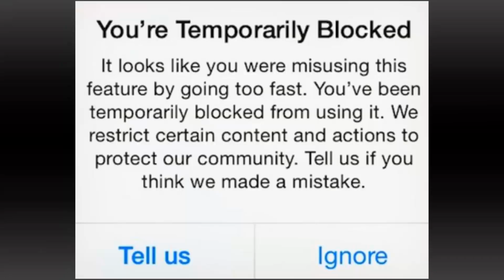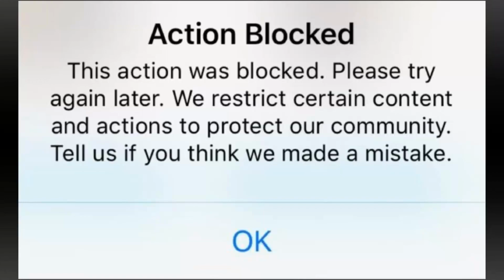11 Reasons WHY You Got Action Blocked & How To AVOID Action Block On Instagram In 2020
Learn what triggers the action block on Instagram, reasons you got action blocked, different types of action blocks, how to avoid actions blocks completely and my action limit (action cap) recommendation.

I've seen a lot of people complaining lately about getting the action blocked message on Instagram, I was preparing a video about hashtags, but since some of you guys also DMed me asking what to do, how to avoid action block on IG, and how many follows and likes per day should you do (what are follow, unfollow and like limits) I've decided to publish this video first, because it's more important.

As I've already mentioned this video covers how many follows/ likes and comments you should do daily and what are the ways to increase your action limits & avoid action blocks on Instagram if you are already action blocked check this video on how to remove the action block

I'm a member of a private Instagram marketing skype groupe, so me and some of my friends from this group did some extensive testing to see what actually triggers these action blocked messages lately and how it can be avoided. So far we found out about whooping eleven triggers that can cause the action block and get you like, dm, follow or unfollow action blocked.

I've mentioned in this video, that I haven't got the action block on the account that I'm growing for my 0 to 10k series and my follow-unfollow method still works perfectly fine, so I suggest you to watch my series and follow unfollow video, to see if you're doing something different than me.

First of all, I want to mention that it seams IG is still tweaking their settings and a lot of people are getting action blocked, even if they did absolutely nothing wrong. If you are sure that you did nothing wrong make sure to report this problem to Instagram, and you should get unblocked in most of the cases.

As I've mentioned there are 11 action block triggers, and I'm sure you are aware of some of them, but others are a bit trickier and I definitely suggest you to watch this video till the end to find out about all of them, which will help you avoid these annoying action blocked messages.

Since June 2019 they started to go hard against people who are using bots and other 3rd party tools and apps, if you are using any of them, stop instantly, remove those tools from your Instagram account and change your password. This can be the sole cause, why you're getting action blocked on Instagram.

There are also 3 different types of action blocks on Instagram right now, and some of them can be fixed instantly and for some, you will have to wait until they expire. I wanted to add action block fixes in this video, but I didn't have time to edit everything, so I will publish how to fix Instagram action blocked video within the next few days.

Since there are a lot of factors including a potential "random factor" I can't give you the exact action limits, but I can give you some of my estimations and the best practices that will help you to avoid getting Instagram action blocked following and liking.

Timestamps:
0:16 Intro
1:53 Instagram Action Block Problem
2:35 What Triggers Action Block On IG
2:43 Instagram Action Limits & Triggers
7:12 Random Factor
8:15 Three Types Of Action Blocks
8:51 Action Blocked By Mistake
9:11 How To Avoid Instagram Action Block
12:23 How Many Follows, Unfollows And Likes Per Hour & Day
13:48 Action Blocked Is Not A Problem
14:17 Wrapping Up - Outro

If you have any questions or have some suggestions, post them down in the comment section, and I will make sure to reply within the next 24 hours.